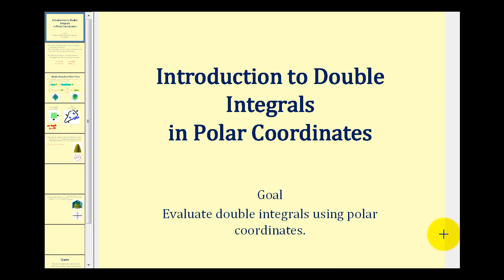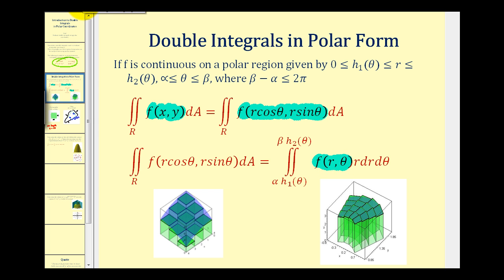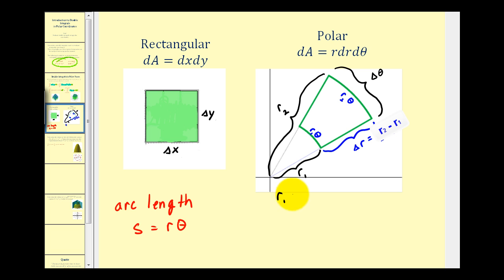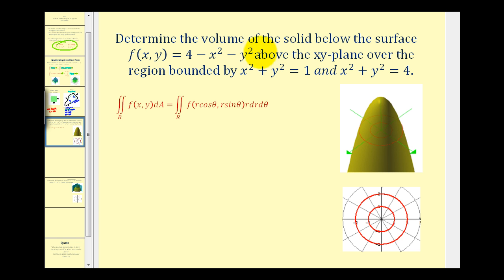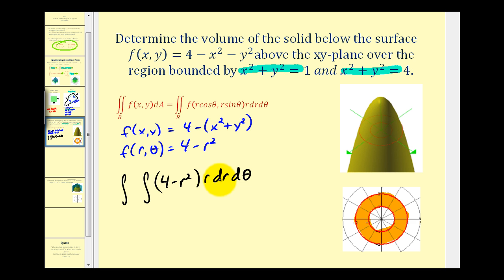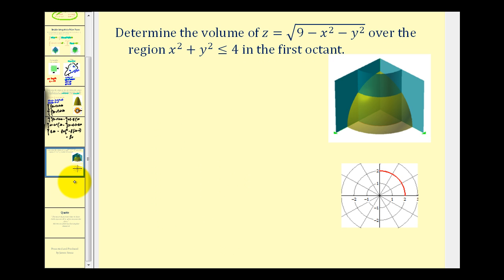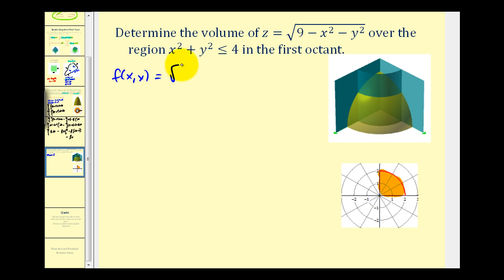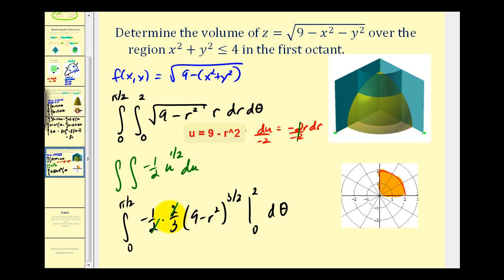Introduction to Double Integrals in Polar Coordinates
This video introduces double integrals in polar form and provides two examples of converting a double integral given in rectangular form to polar form.